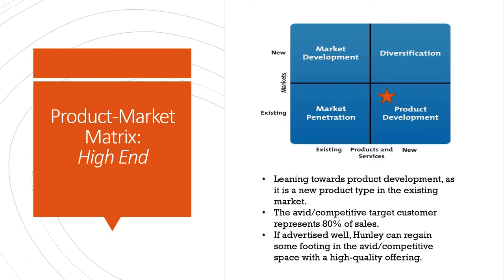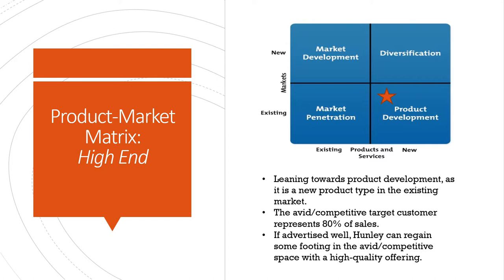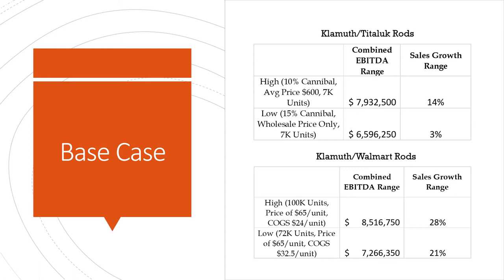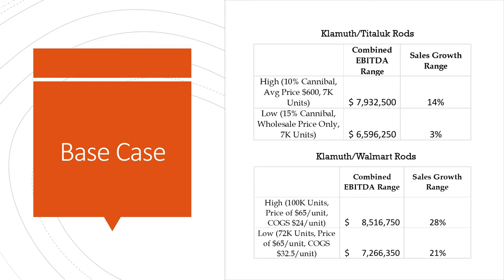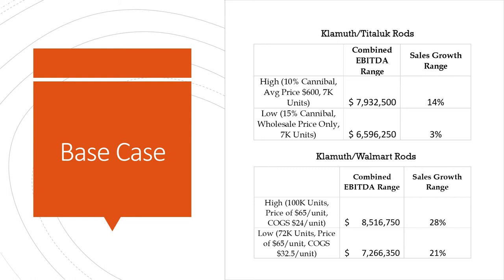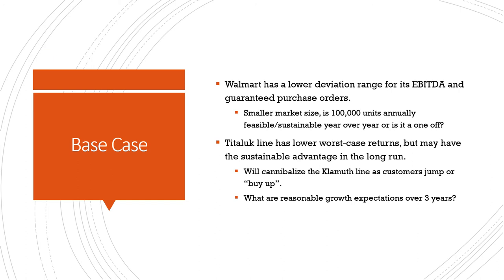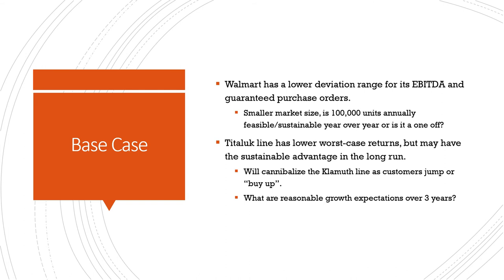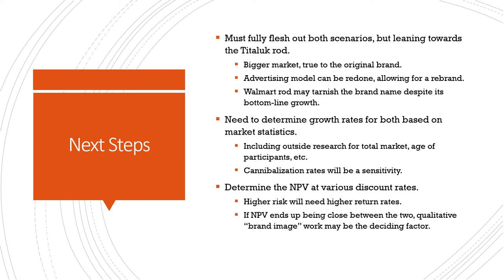Hunley 1:1 (4/20/20)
One on One meeting for 4/20.